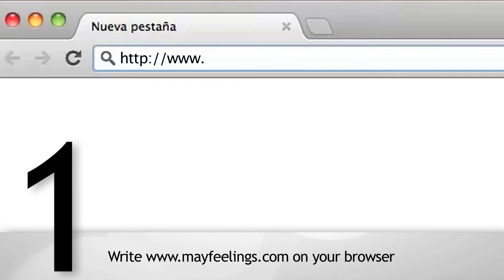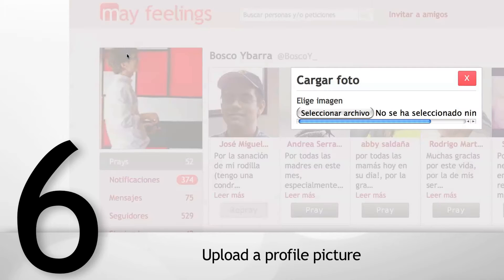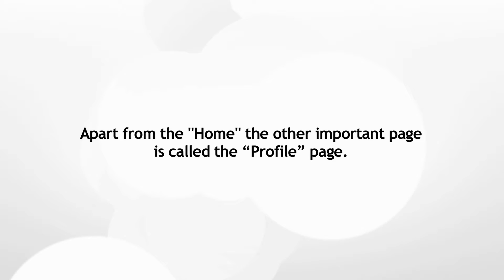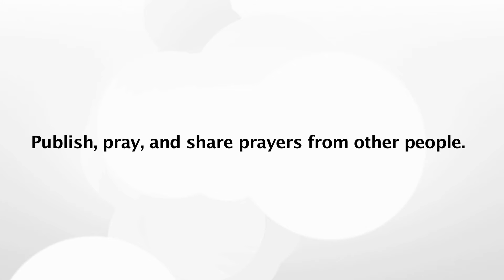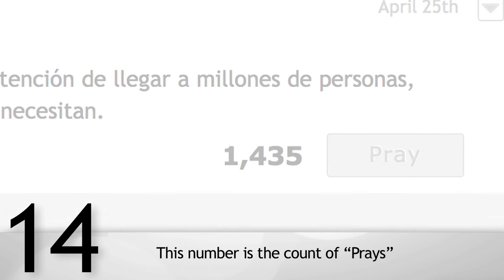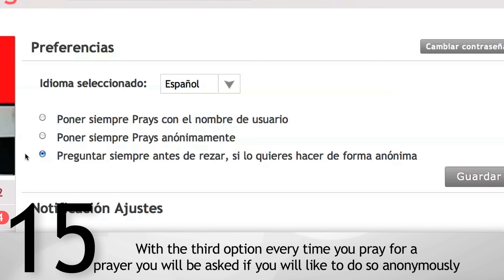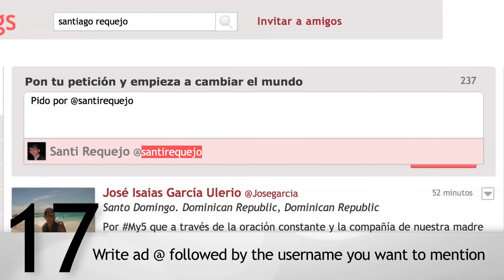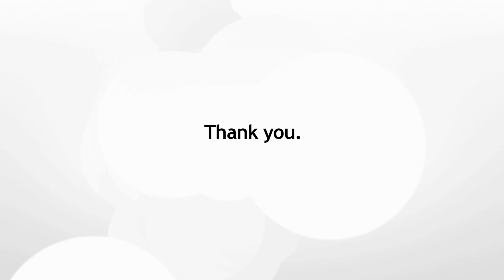VIDEOTUTORIAL MAY FEELINGS (ENGLISH)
INDEX

1.Enter the Web 00:00:06

2. Change the language 00:00:12

3. User registration 00:00:18

4. Log in. 00:00:30

5. Invite friends 00:00:38

6. Profile picture 00:01:29

7. Home window 00:01:39

8. Users follow 00:02:37

9. Your ''Profile'' 00:03:00

10. My Five 00:03:43

11. Post requests (Prays) 00:04:32

12. Pray'' gray'' button 00:05:01

13. Repray button 00:05:16

14. Counter prayers 00:05:58

15. Pray anonymously .00:06:24

16. Write to other users 00:07:51

17. Others mention 00:08:41

18. Search prays or people 00:09:02

19. Malicious requests 00:09:39

20. Now praying 00:09:51

21. 10 most prayed 00:09:59